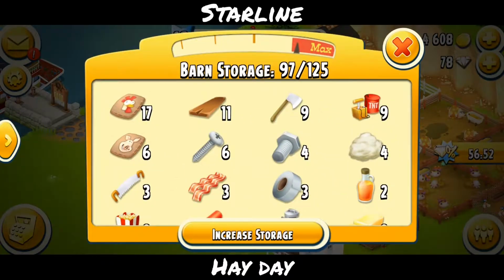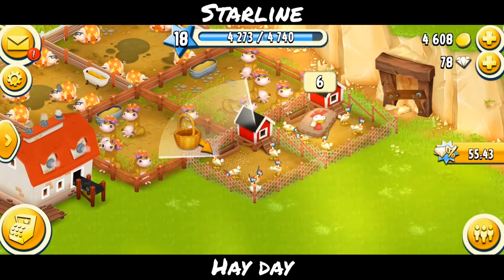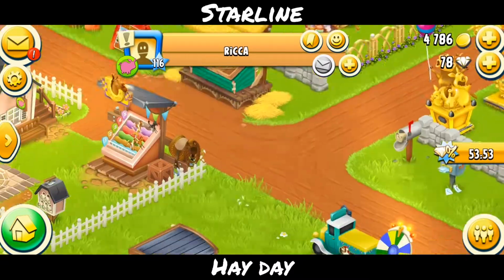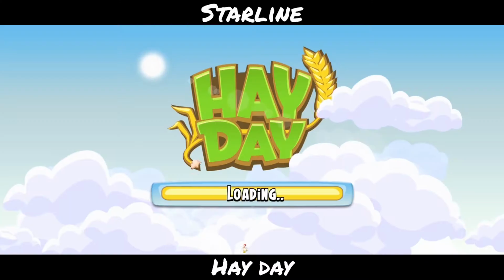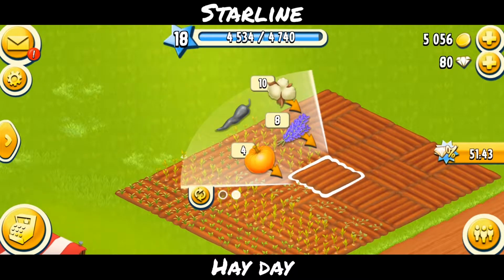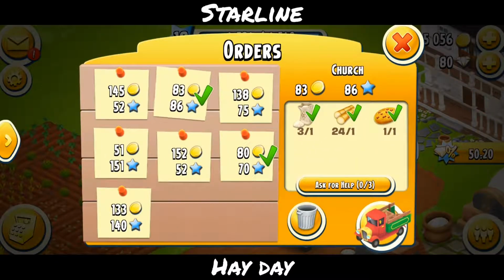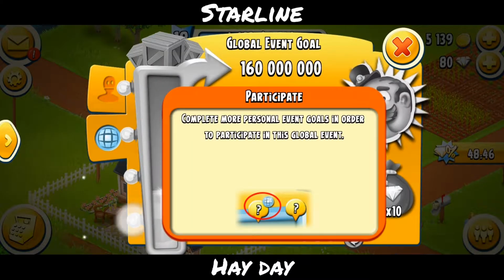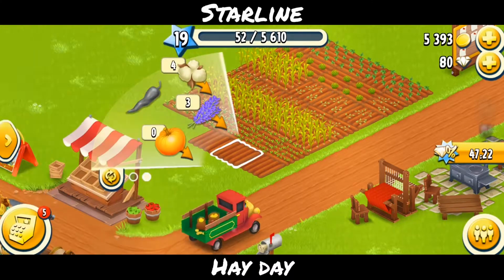New orders and deliveries...... Hay Day #2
If you guys made till the end and watched complete video, let me know in comments down below and I will personally thank you.
Have a healthy and fantastic day.